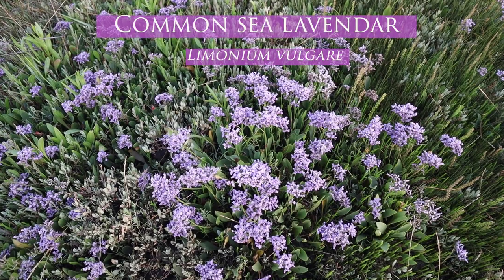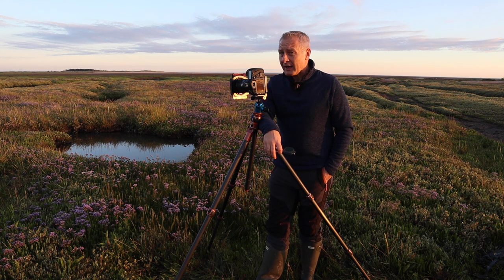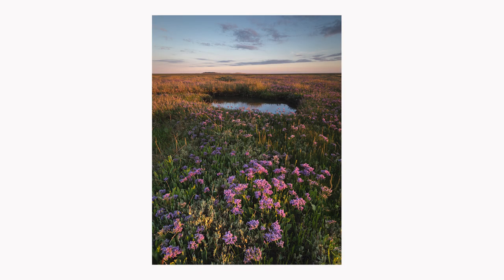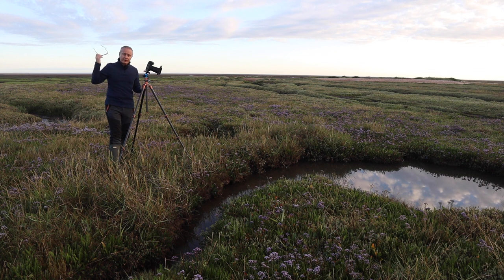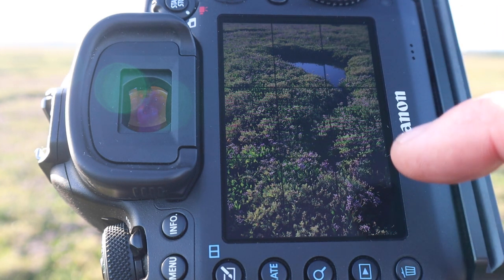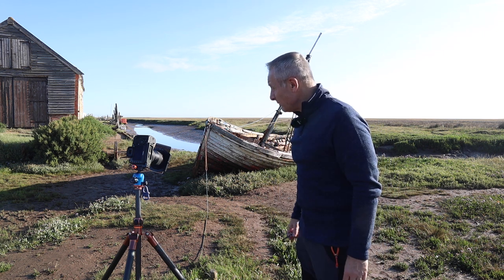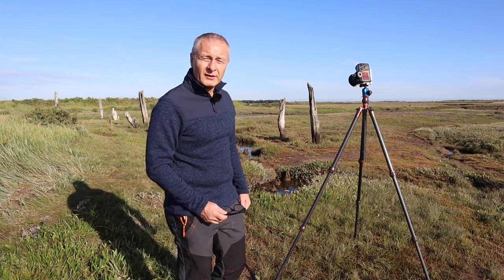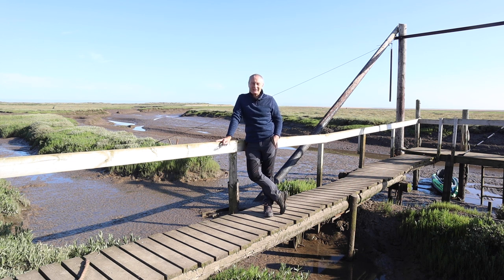Norfolk Sea Lavender at Thornham : Landscape Photography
In this weeks video I fancied a change to Woodland and had seen the sea lavender was in bloom on the salt marshes of North Norfolk. So I headed to Thornham for sunrise. For some reason which I will put down to the early start, I called it Sea 'Heather' for the whole video. sorry!